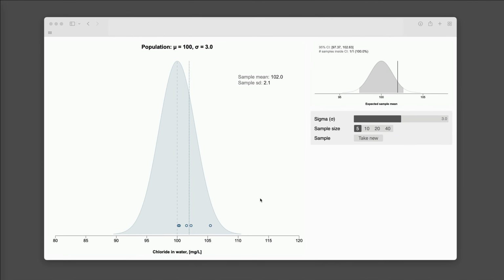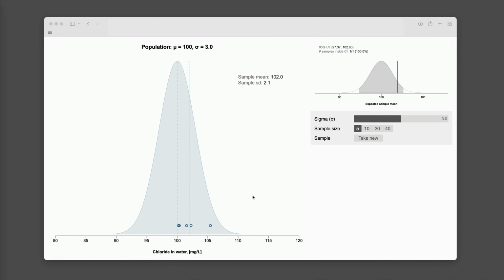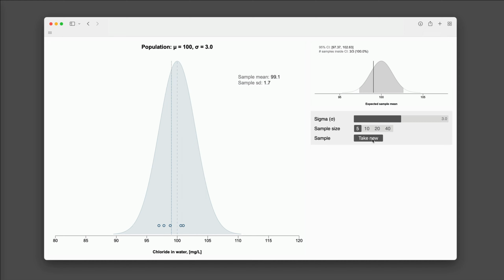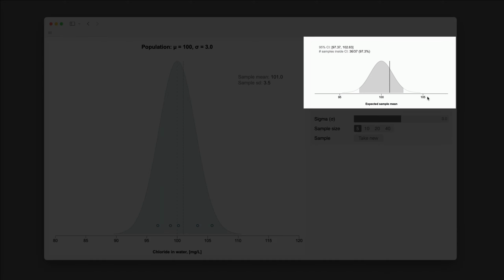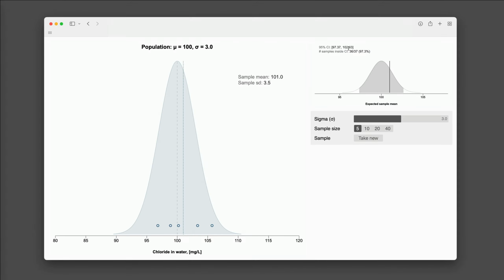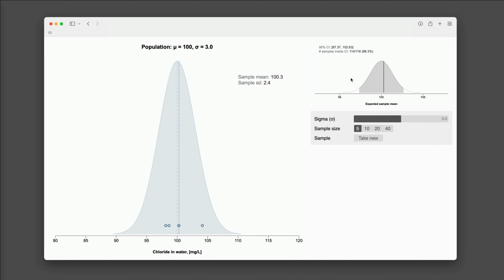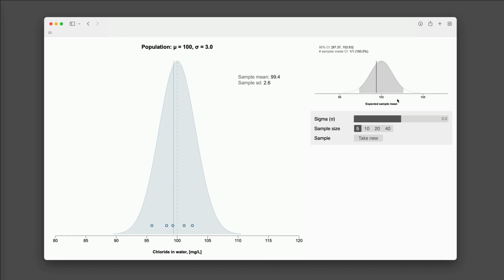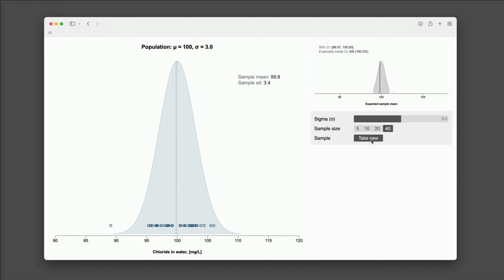B21d - Graasta app - b203